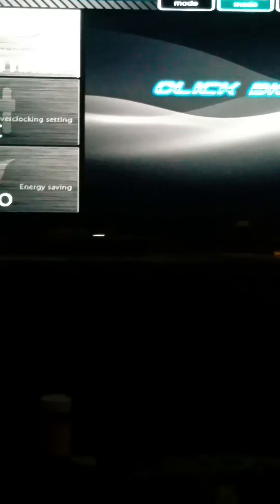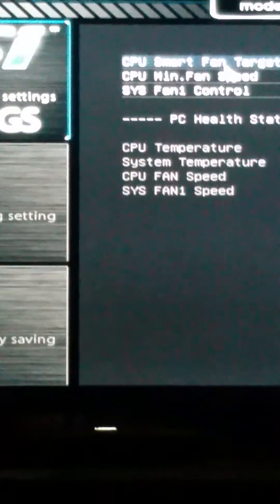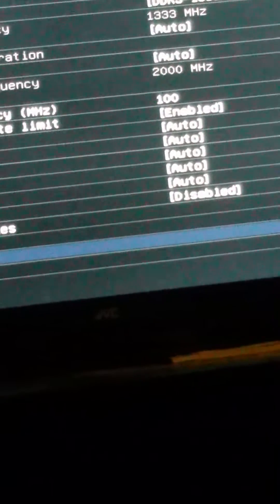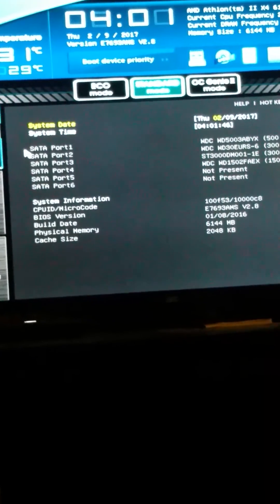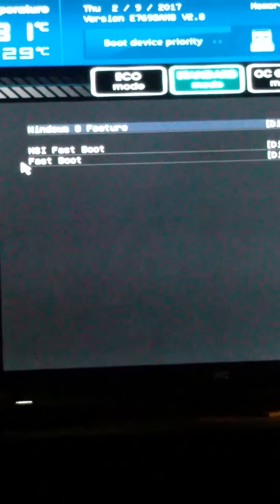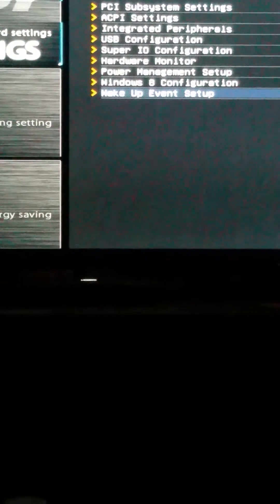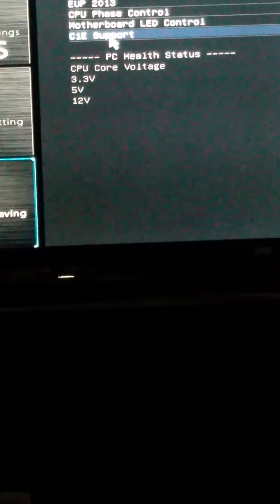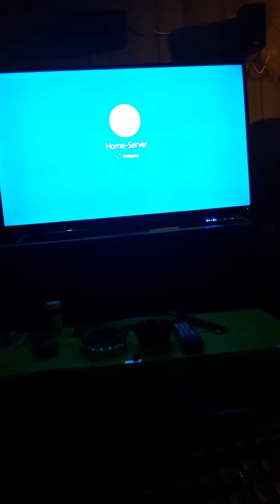How to set up your plex Server setting in ur Bios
this is how I show u how to set up your plex thought the bios so u can save the setting in windows 10 so your computer will sleep normally and  have the best possible chance of no issues with wake on LAN